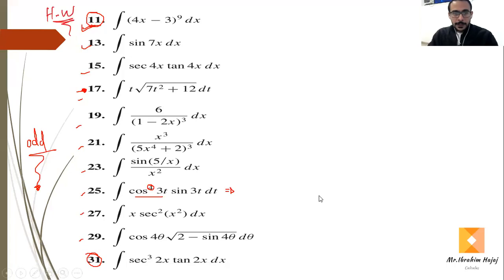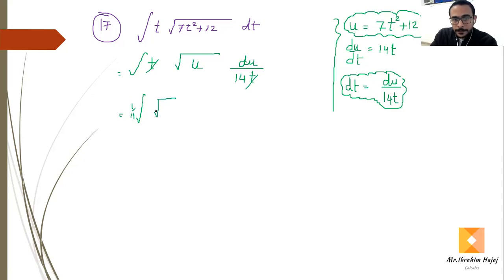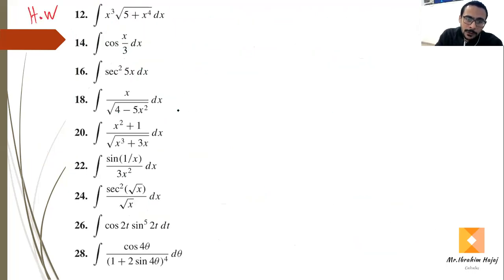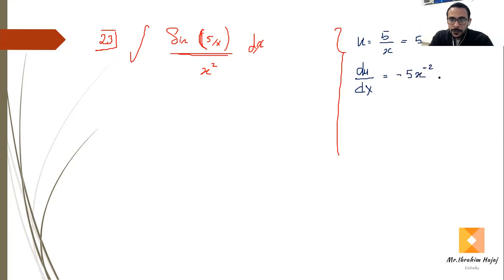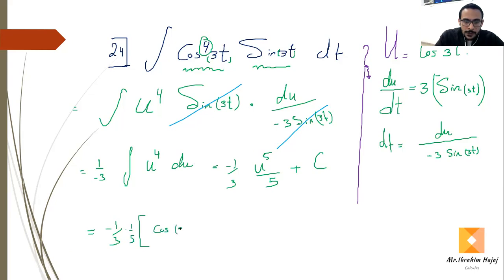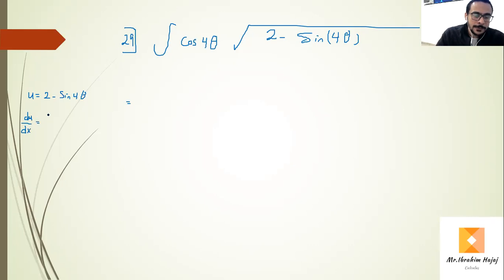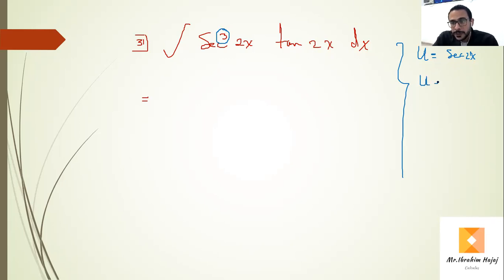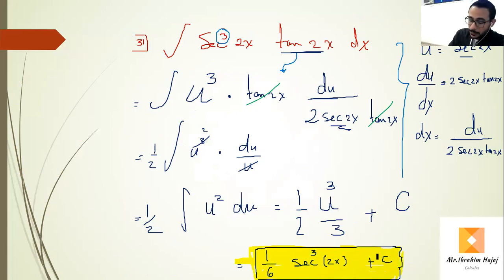More practice on integration by substitiuation Mr Hajaj